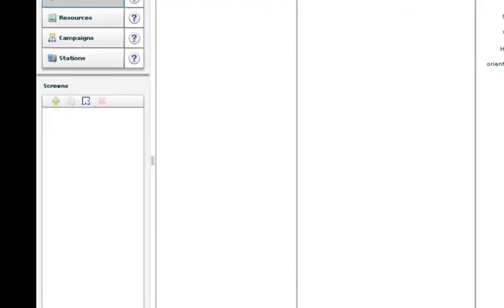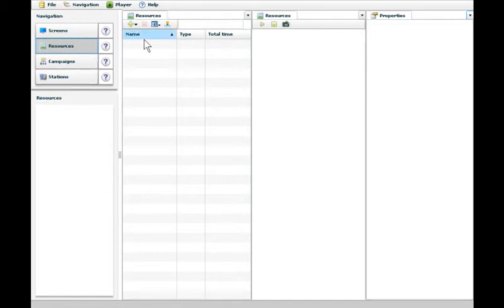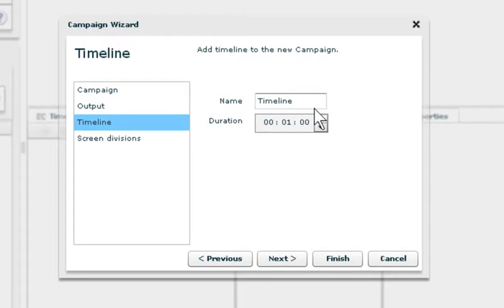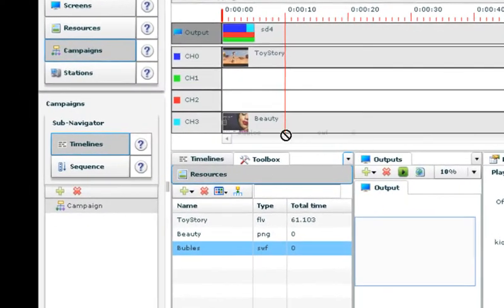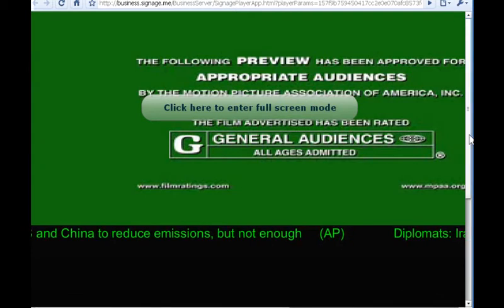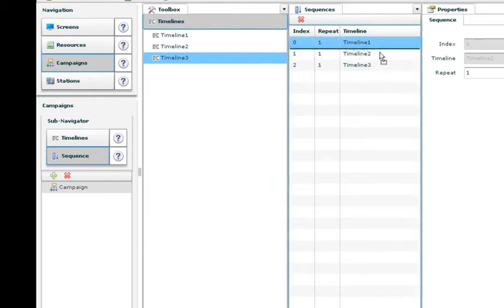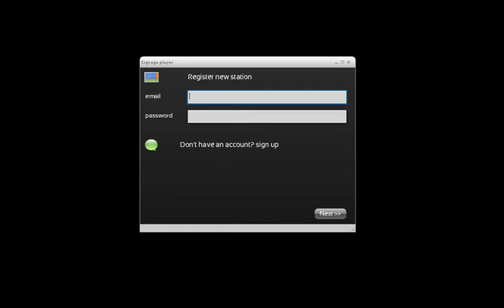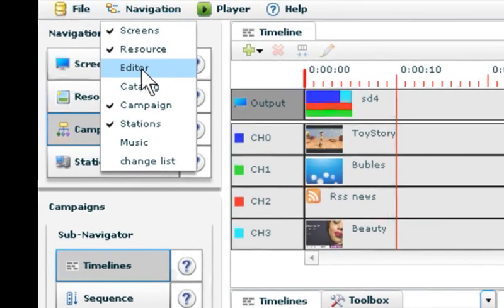Introduccion Completa LCDSPOT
Transforme su LCD en un negocio rentable con nuestro Sistema LCDSPOT.